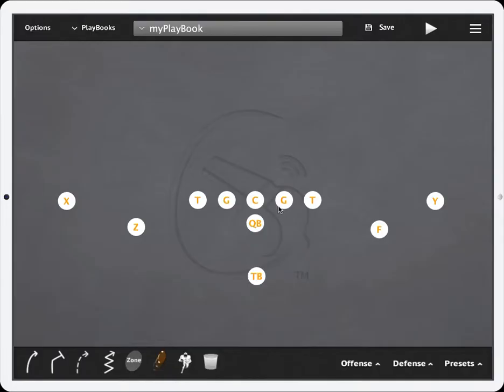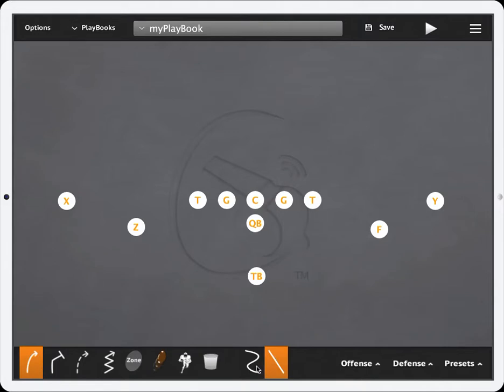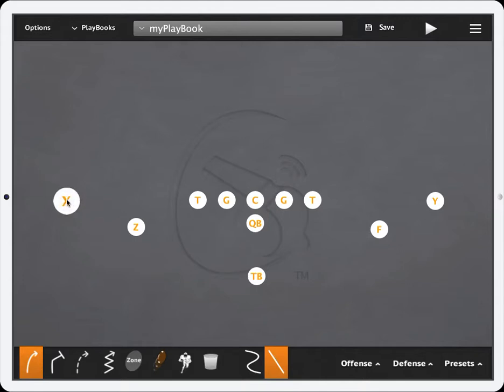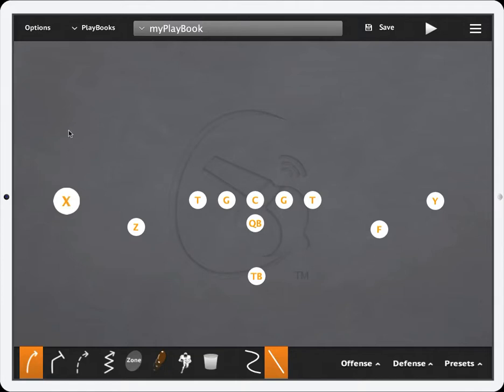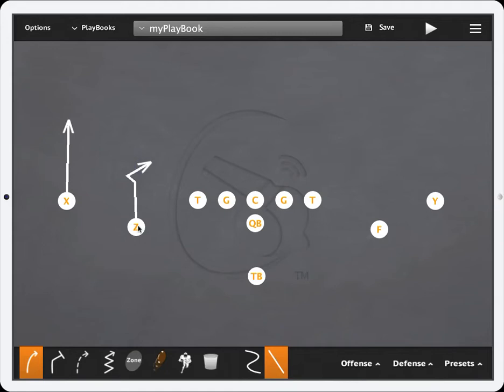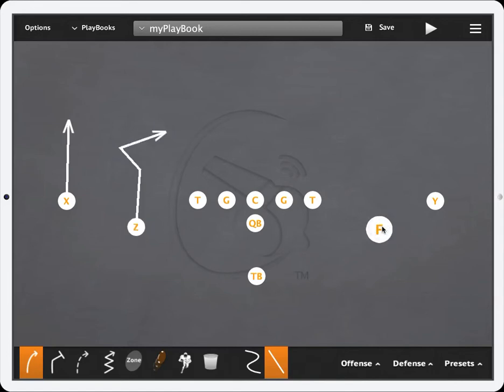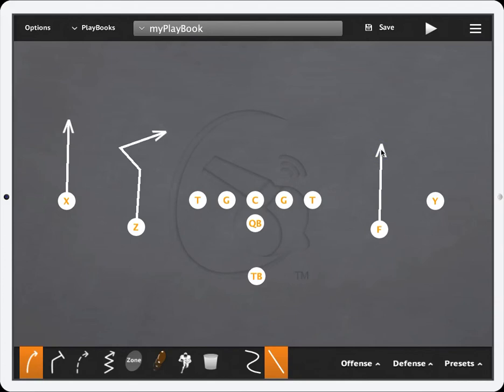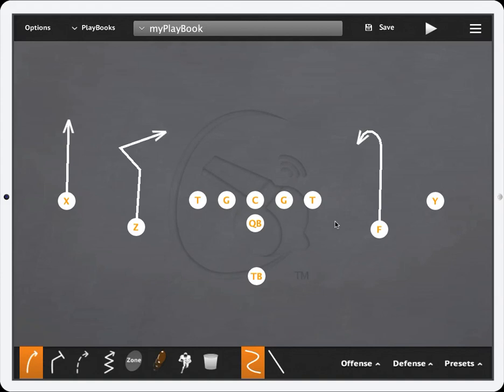CoachMe® Football Mobile App "Straight Line Feature"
This is a tutorial on the straight line feature for the CoachMe® Football Mobile App. Visit us at coachmeapps.com, FB-CoachMe, @CoachMeApps